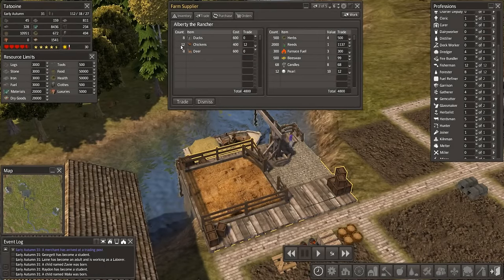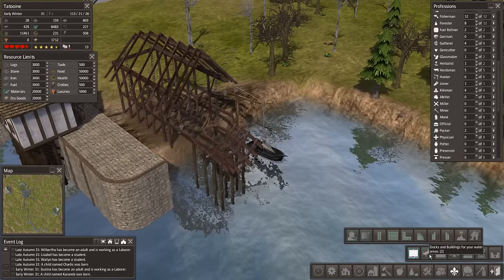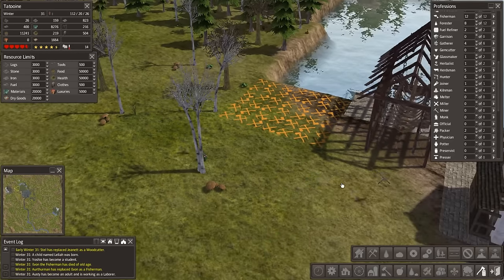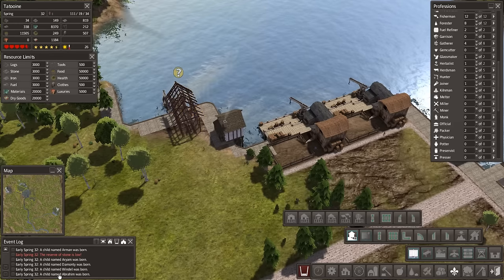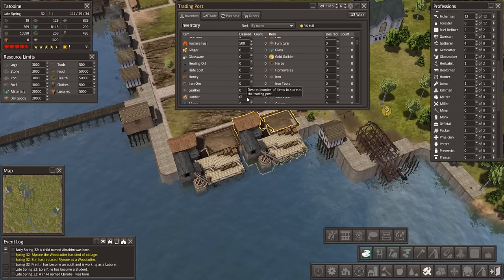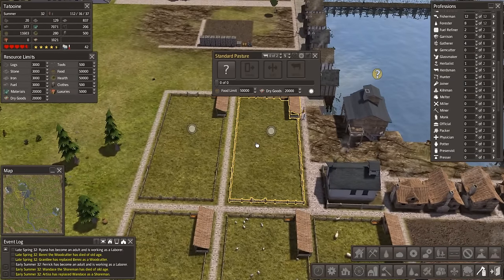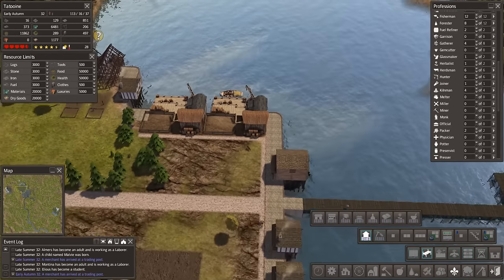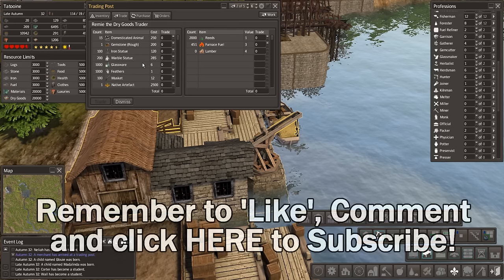Banished Colonial Charter 1.6 #22 ►The Chicken or The Egg?◀ Let's Play/Gameplay [1080p 60FPS]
Let's Play Banished Colonial Charter 1.6  ►The Forge Awakens!◀ featuring gameplay from the new "Colonial Charter 1.6 The Forge Awakens" Mod.

PC Spec
CPU: Intel i7-4790k @4 GHz
RAM: 16GB
GPU: MSI GEFORCE GTX 970

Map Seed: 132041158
Terrain: Valleys
Climate: Arid
Disasters: On
Starting Conditions: Old Castle
Difficulty: Hard

End Titles Music:
Tobu - Candyland